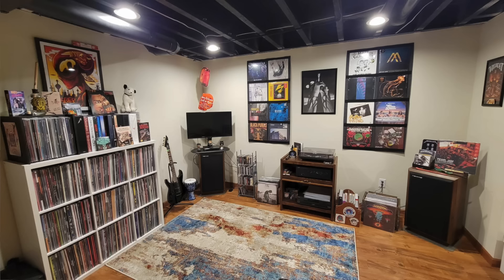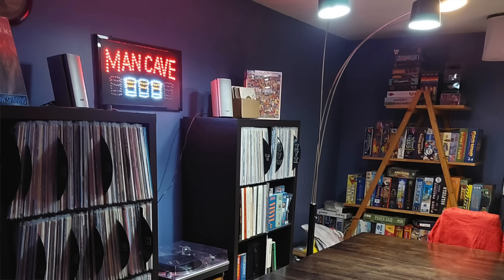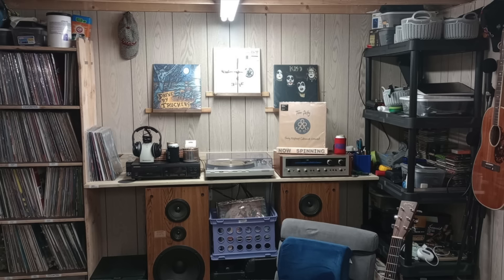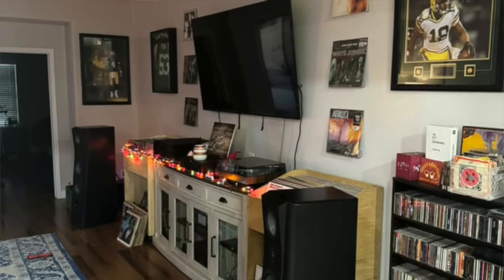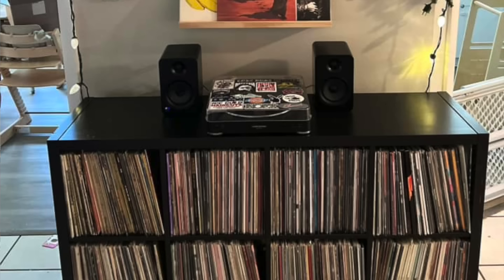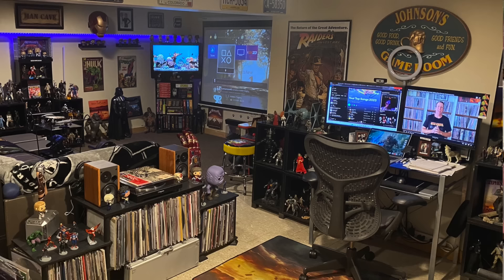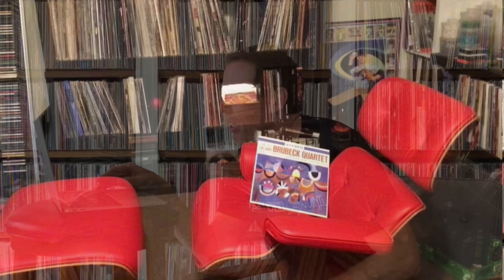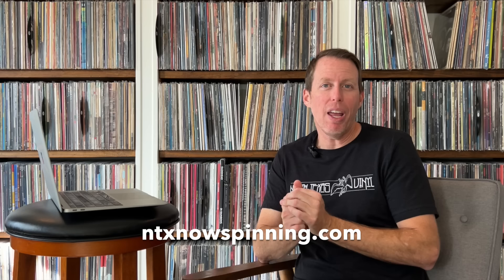Vinyl Record Listening Room Examples (Part Two) | Talking About Records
We're back with Part Two, more real world examples of vinyl listening rooms, storage options, turntables, stereo components, wall art, room accents, and more!

✶ Talking About Records is presented by NTX Vinyl, a local, independent, chain of community based record stores in the DFW area.